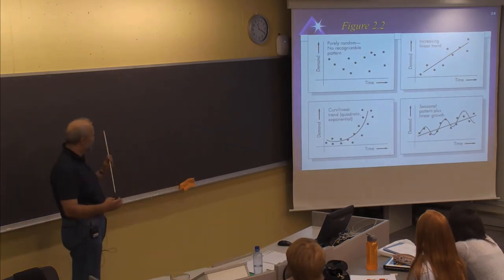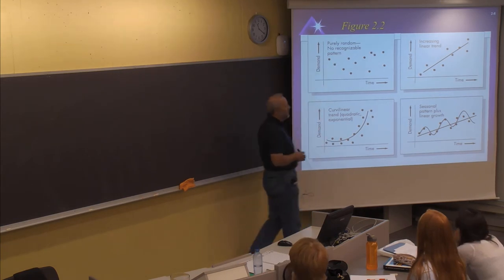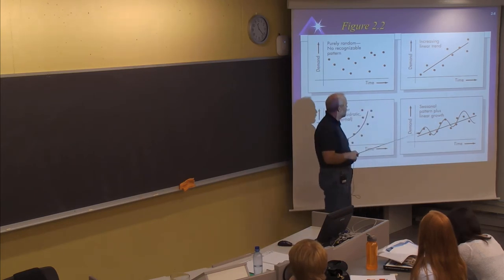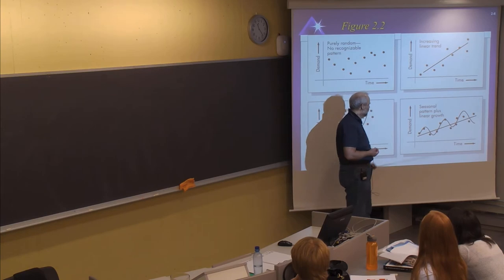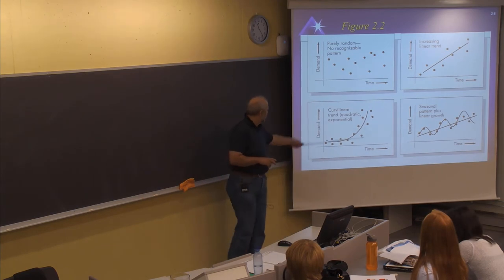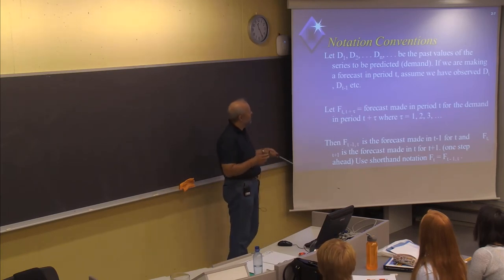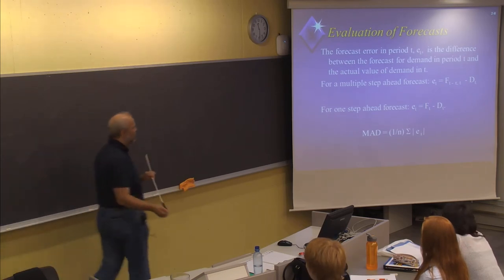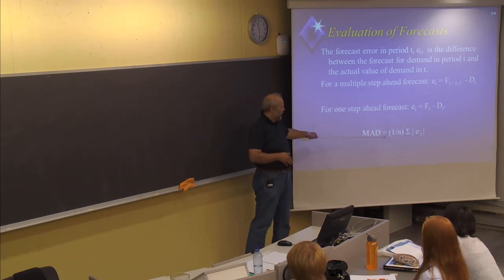01 F 03 Forelesning LOG500 (27. aug. 2014)